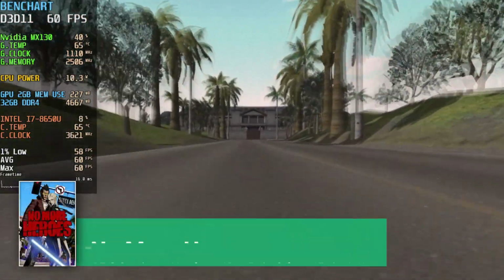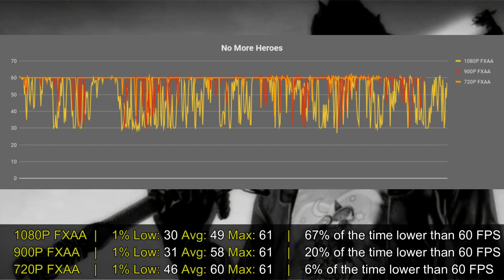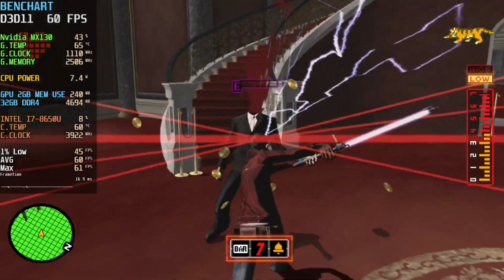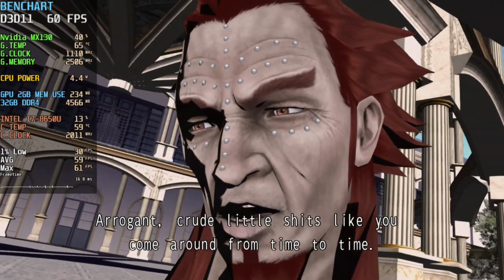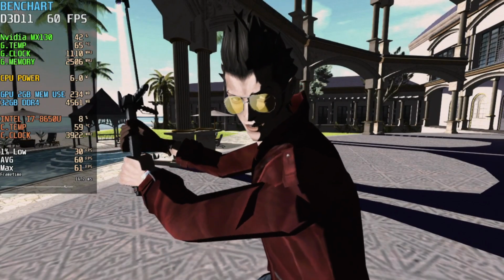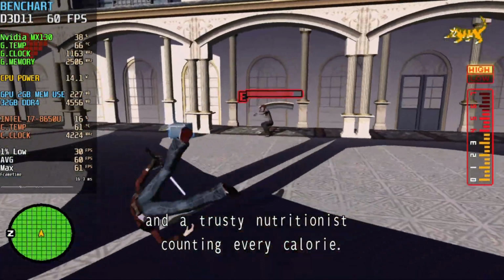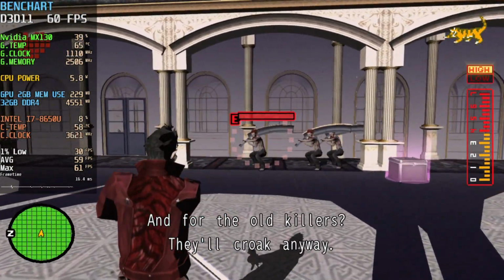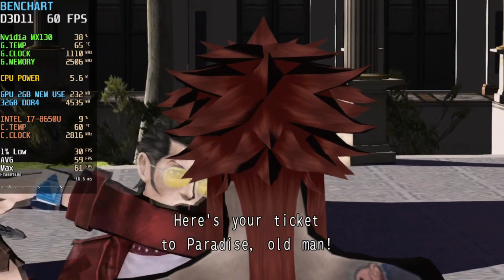No More Heroes | MX130/GT 940MX | 2GB GDDR5 | Performance Review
*Settings*:
1280x720
AA: FXAA

*Performance* (FPS Locked to 60 FPS):
1% Low: 46
Avg: 60
Max: 61

*PC Specs*
MBoard: Dell Default
RAM: 32GB DDR4 2400MHZ (Dual Channel)
GPU: Nvidia MX 130 2GB GDDR5
SSD: External USB Toshiba TR200 240GB

*Software*
GPU Drivers: Nvidia ForceWare 466.63
OS: Windows 10 PRO 20H2
Video Recorder: Windows GameBar DVR
Monitor Stats & FPS Logging: Msi Afterburner 4.6.3 BETA
Data Organizer and Cloud: Google Docs
Video Editor: Wondershare Movie Editor